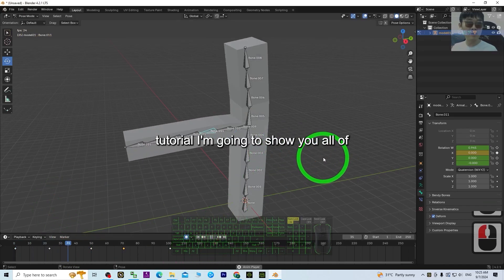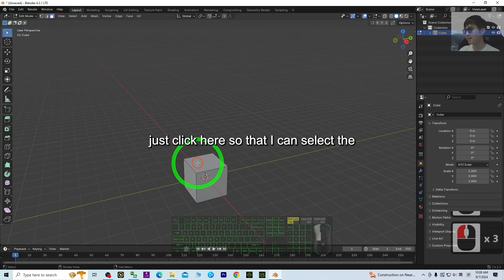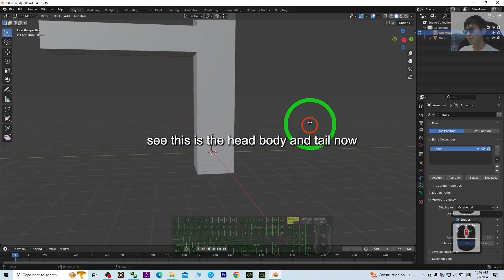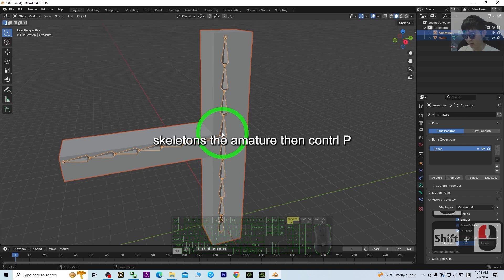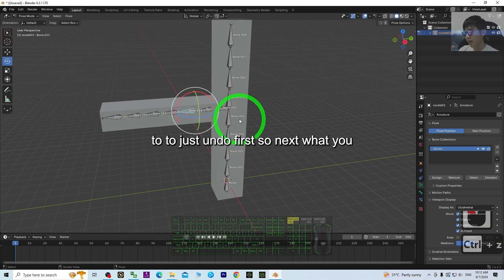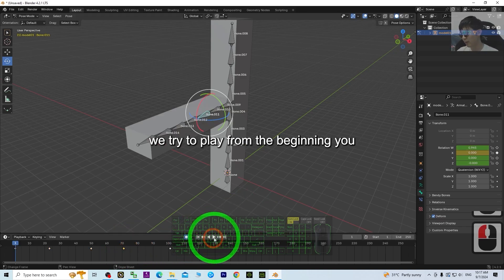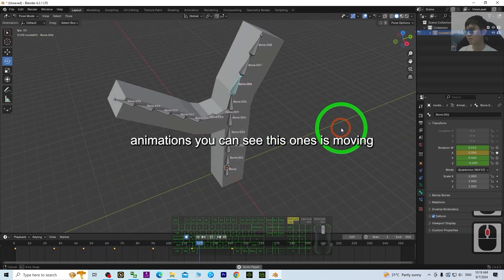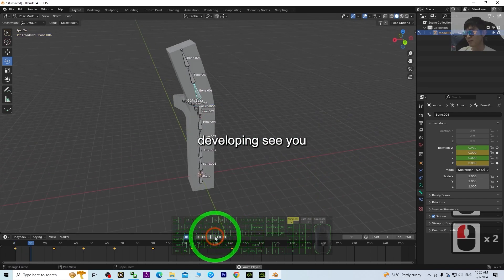Modeling + Rigging + Animation - Blender 4.2 Tutorial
Title:
Modeling + Rigging + Animation - Blender 4.2 Tutorial for Beginner

Blender,
Modeling,
Rigging,
Animation,
Tutorial,
3D Modeling,
3D Animation,
Freedom Arts,